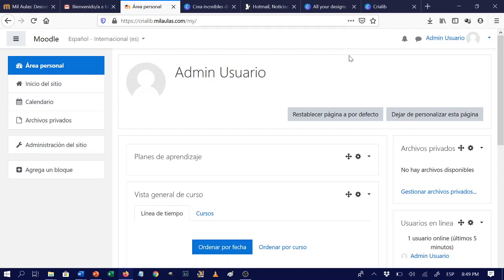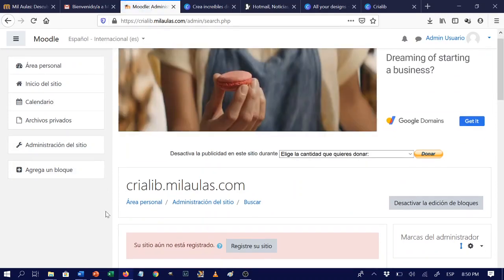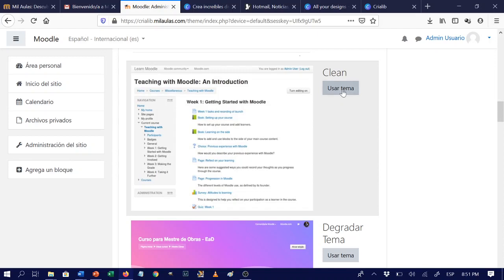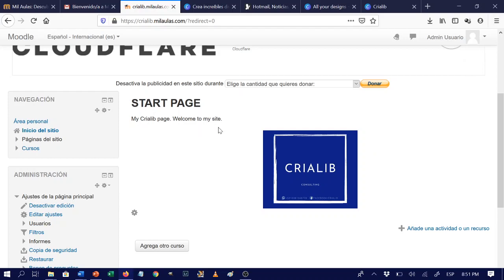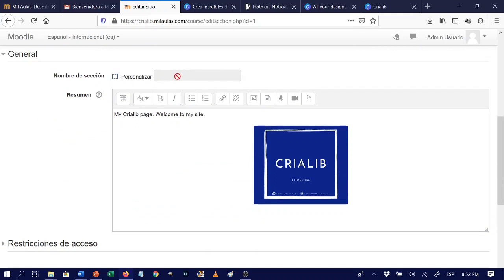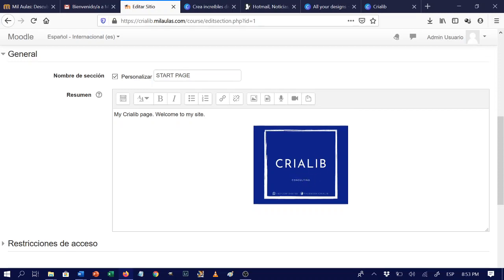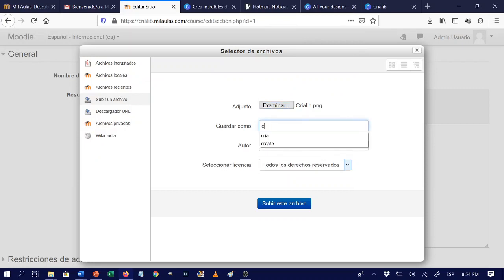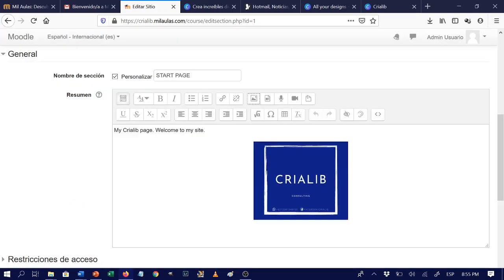Moodle 2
How to customize site